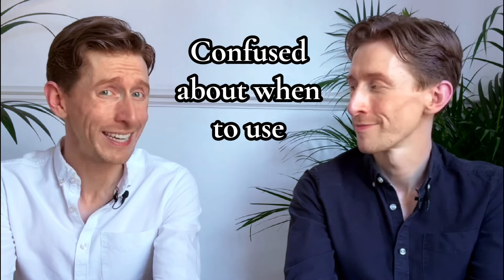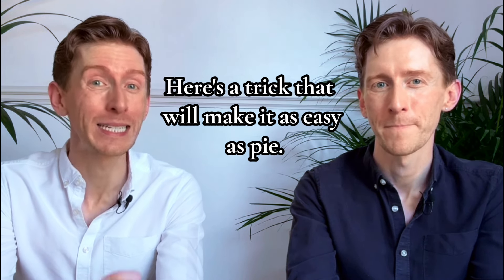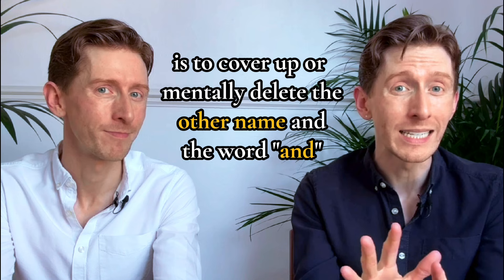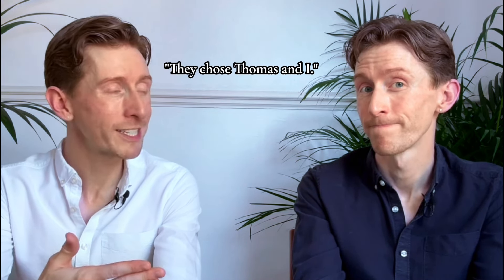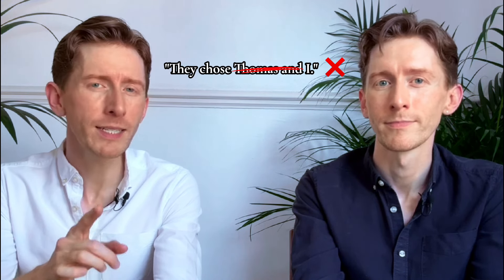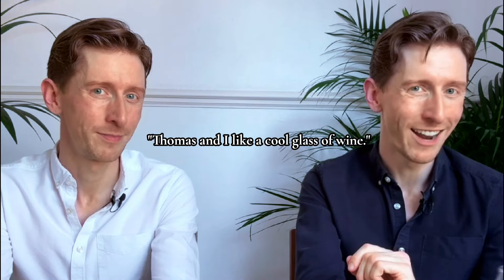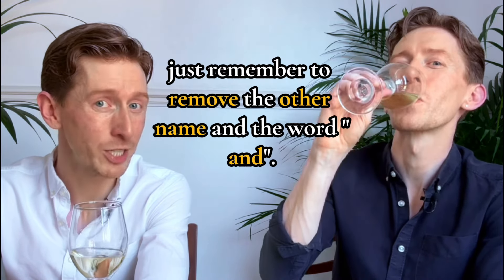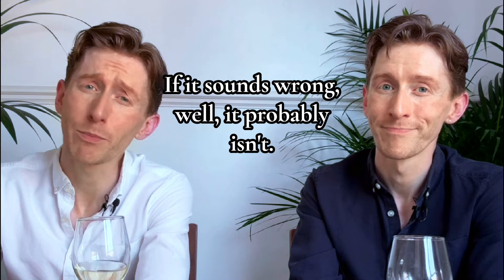A simple trick to know when to use 'and I' and 'and me'